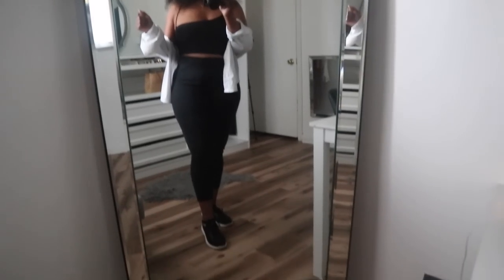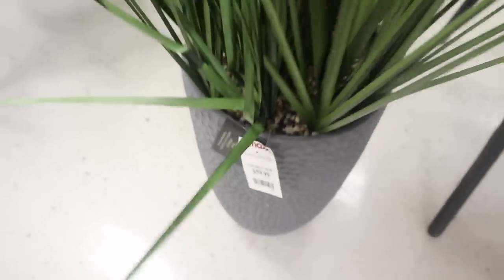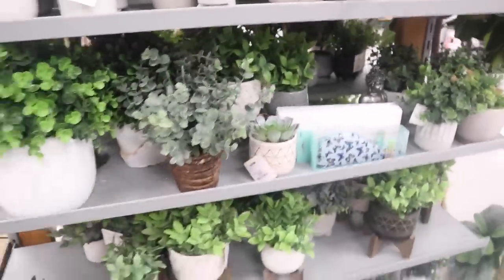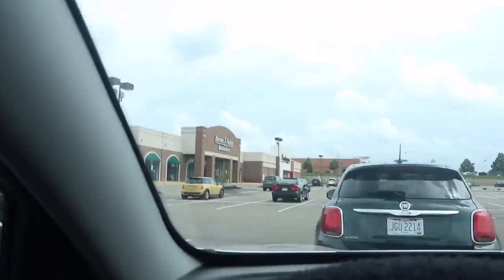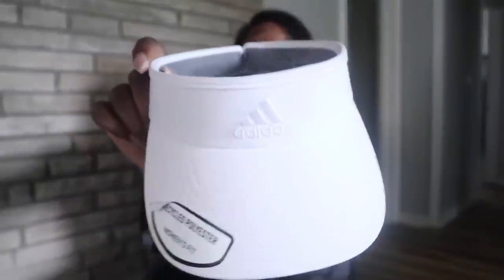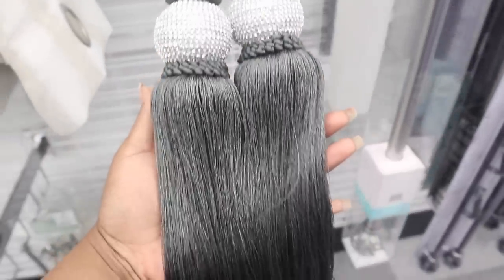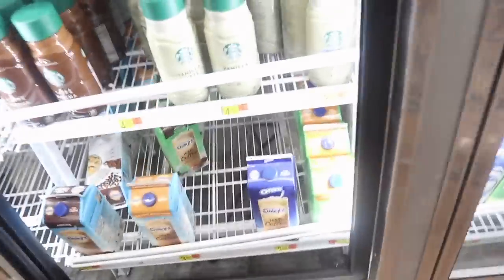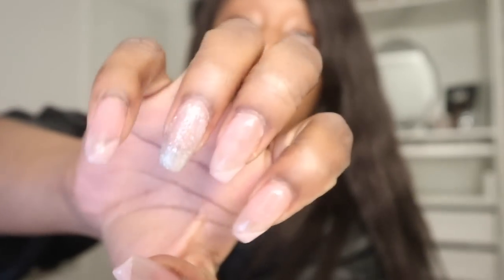HOME MAKEOVER SERIES EP:2 |New Home Decor Shopping | Decor haul | New Bathroom Decor + HOME UPDATES!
Hey love so welcome back to another Vlog So in today’s video we are doing some home Decour Shopping Home updates and just running around with me to run some errands if you’re new here welcome and if you were trying to subscriber than a guys welcome back to the channel so without further ado let’s go ahead and get us a video😍

•Instagram StyledByEmonie
•Snapchat Emonnnieee